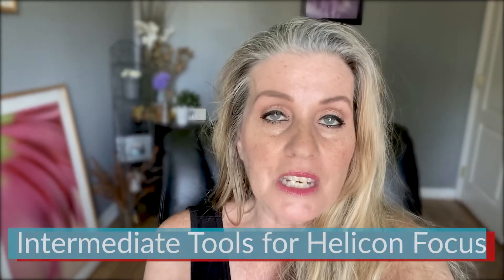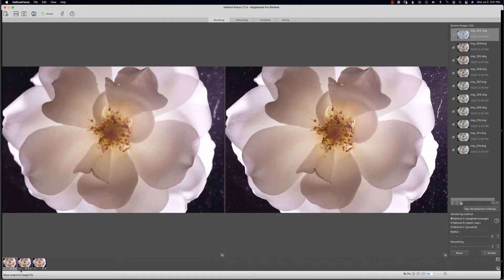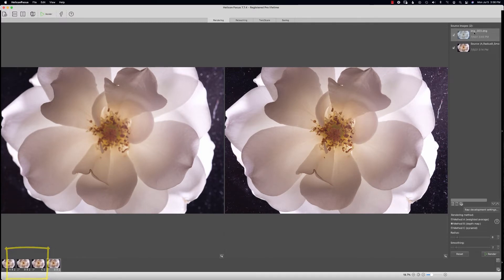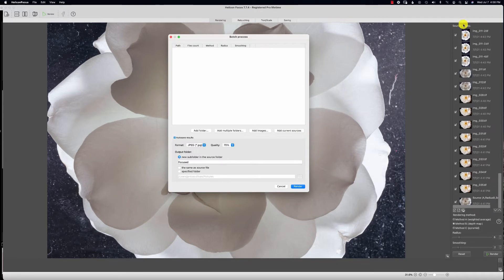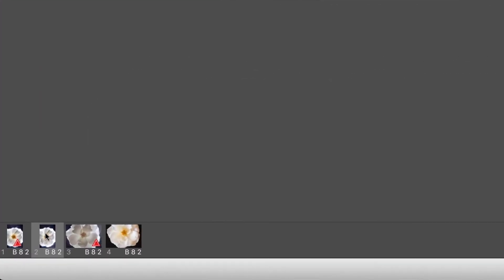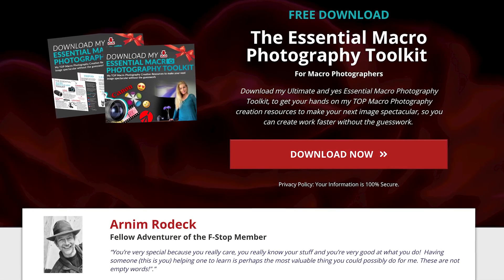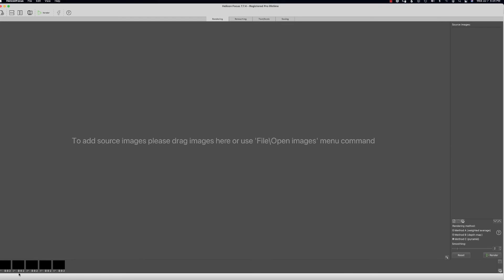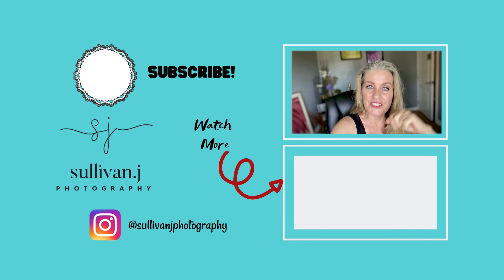HOW TO: Focus Stacking on HELICON FOCUS - Intermediate Level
For INTERMEDIATE LEVEL users of HELICON FOCUS, this is a FOCUS STACKING tutorial made easy for macro photographers

Here you'll learn... how to batch stack/multiple focus stacking, the pyramid method, how to use 2 rendered files as a stack and my macro photography tips and tricks for easy focus stacking.

P.S. If you LOVE ALL THINGS MACRO  PHOTOGRAPHY, then this is the place for you to ask questions and be inspired... I may just make a video for you :)

Cheers,
Janice Sullivan
Timestamps:
00:00 | Intro
00:40 | The Subject
01:39 | HOW TO: Use multiple rendered, stacked images as sourced files
04:02 | HOW TO: Use 2 rendered files as a stack
04:49 | Batch Stacking in Lightroom
08:44 | The "Pyramid Method"
10:36 | Large File Batch Stacking
12:47 | Fixing miss-alignments

Honored to be Top 10 Macro Photography Sites to follow in the World!